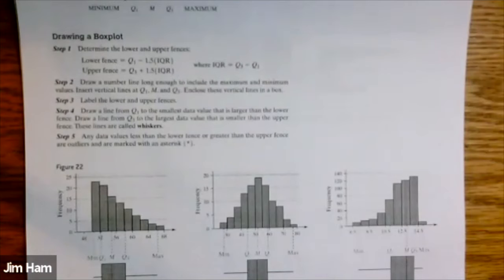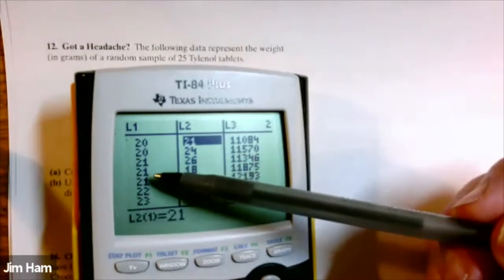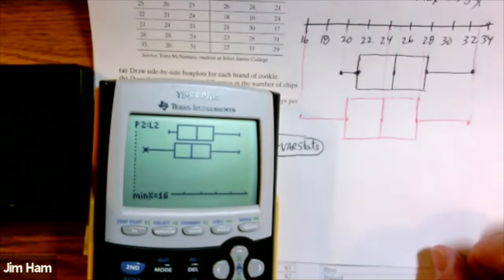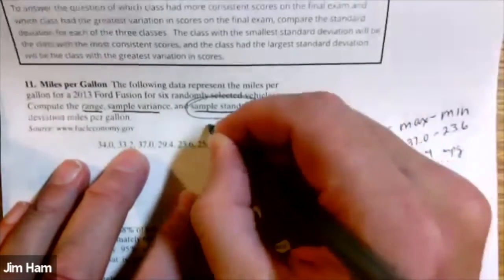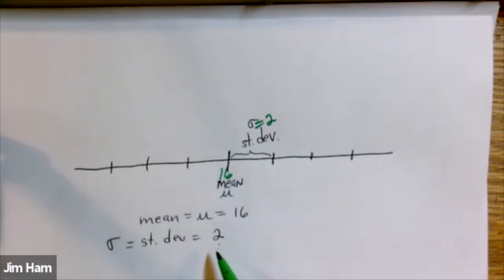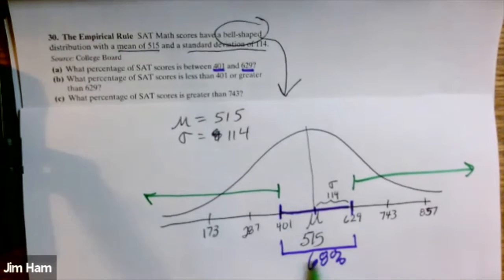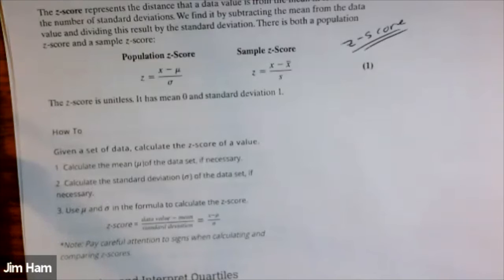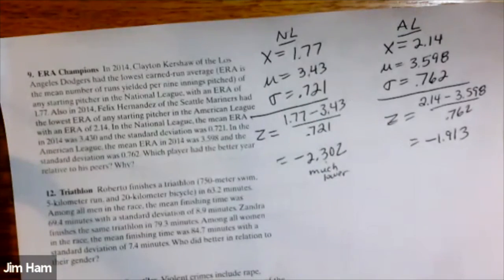Video Lecture - Measures of Spread